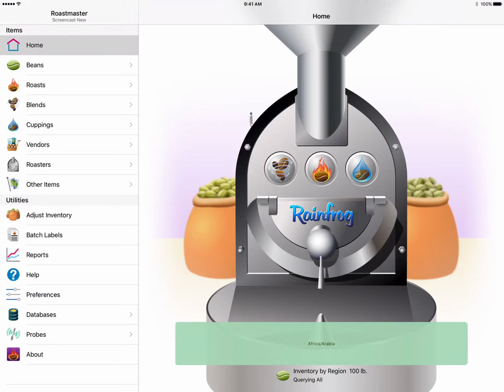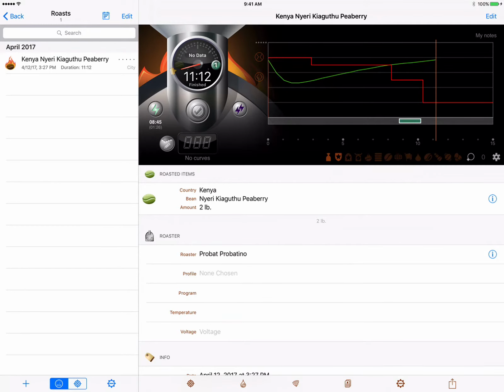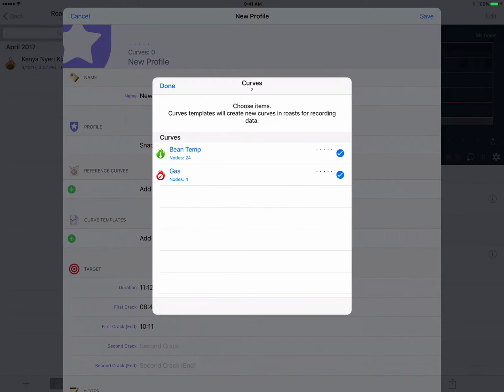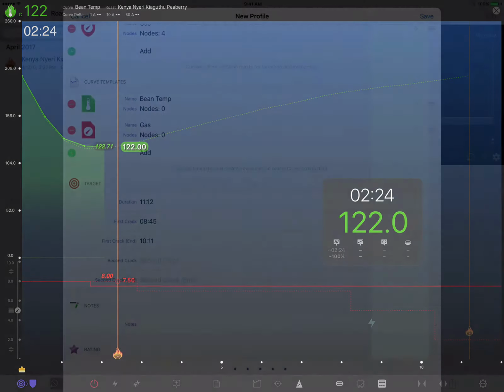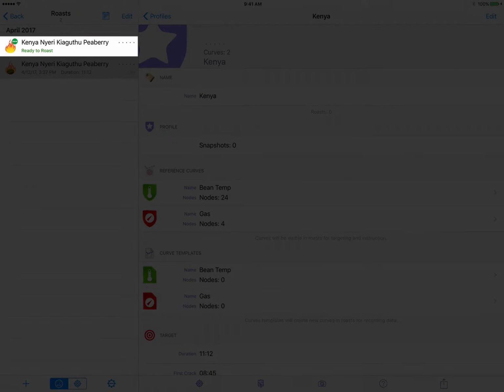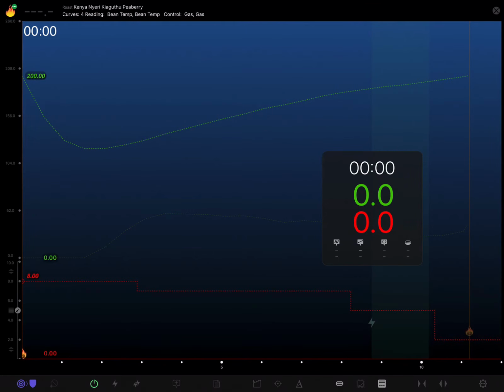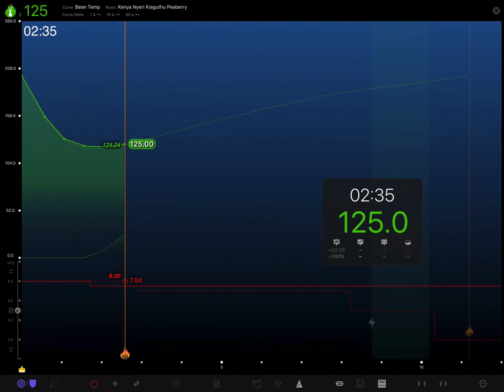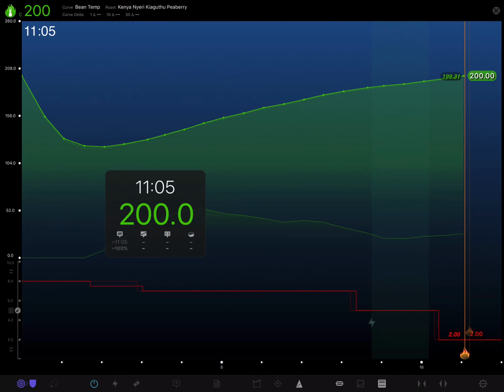Roasting with Roastmaster Part 2 Creating and Targeting a Profile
In part 2 of our Roasting with Roastmaster series, we turn a roast into a roast profile, and learn how to speed our workflow with curve templates, and target the profile’s reference curves in future roasts.